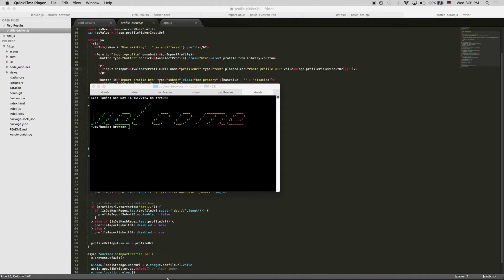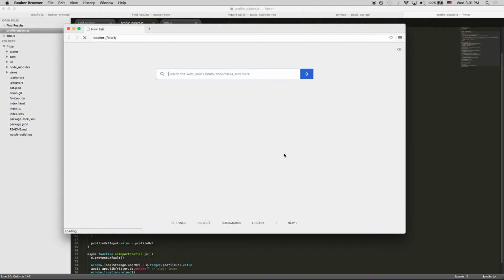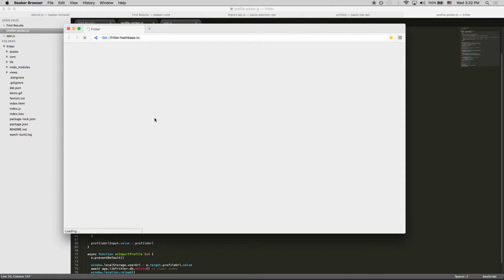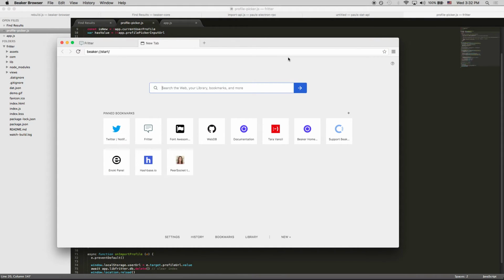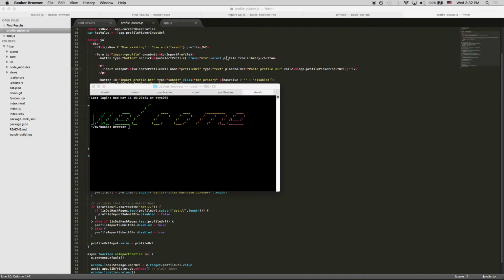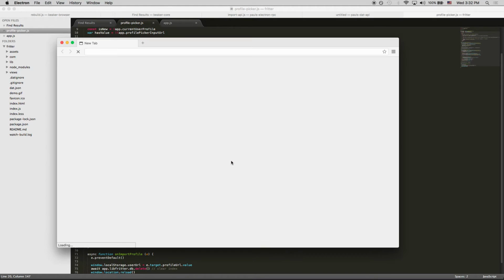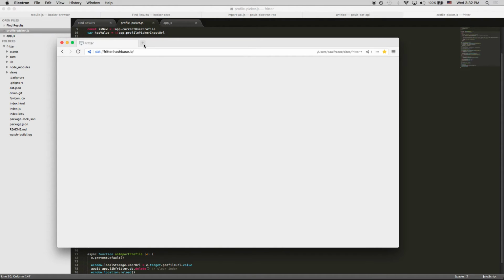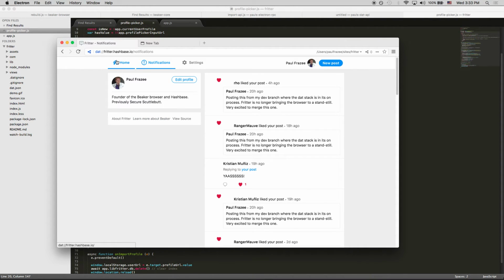Moving Dat to its own process (Beaker browser)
Quick demonstration of the performance difference that Beaker had after moving the Dat networking stack into its own process.